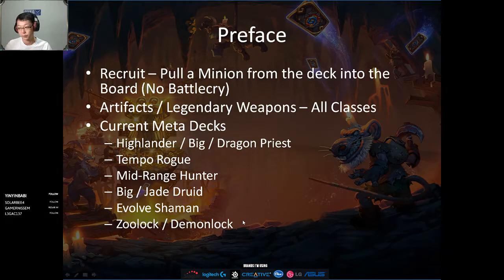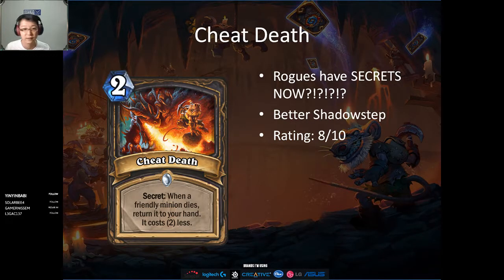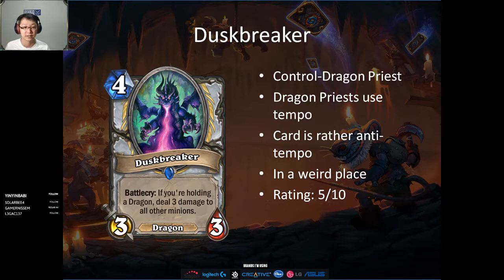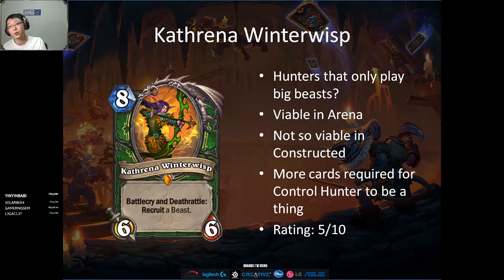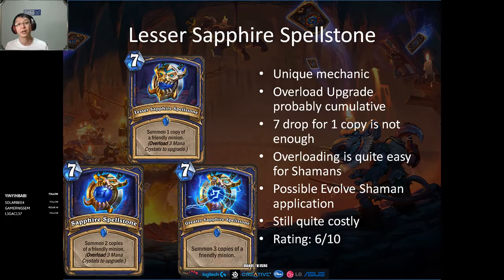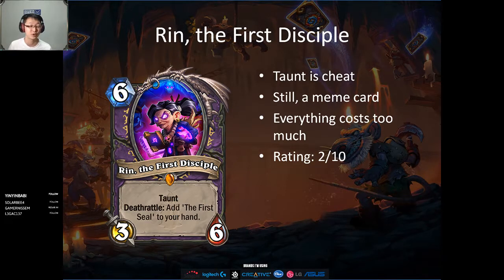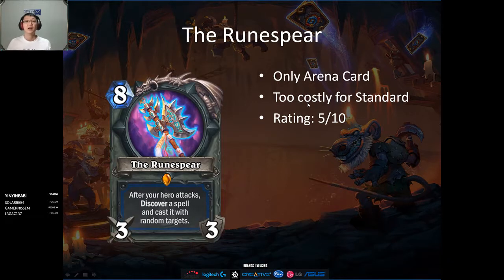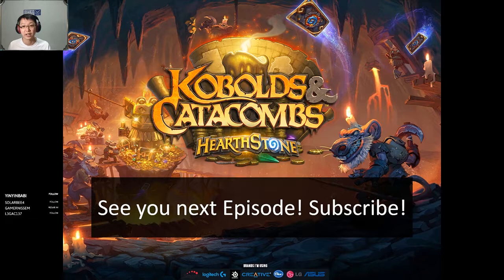[Hearthstone] Kobolds Card Review [1]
Let me know what you thought! ;)